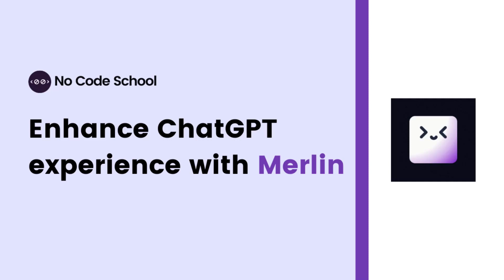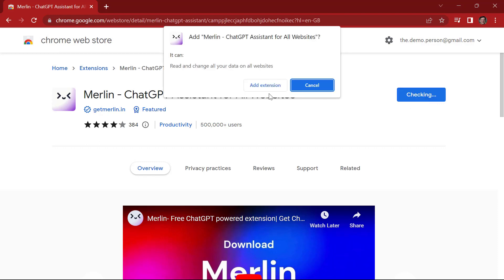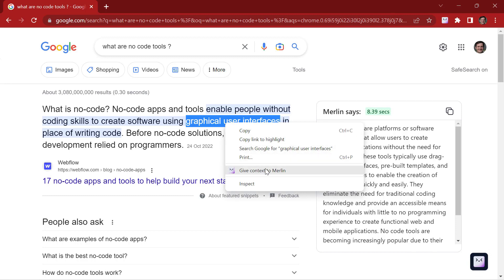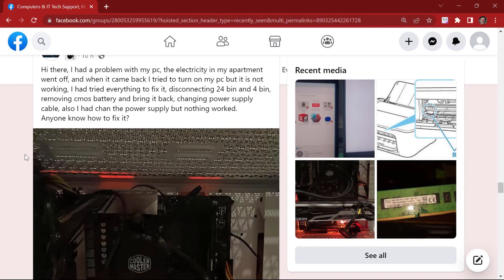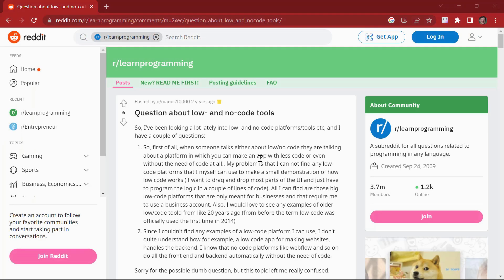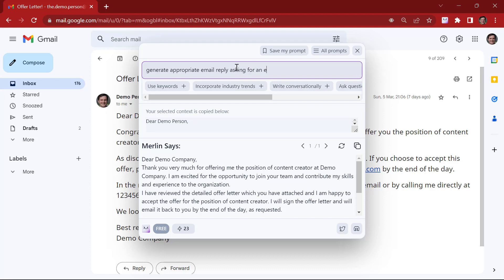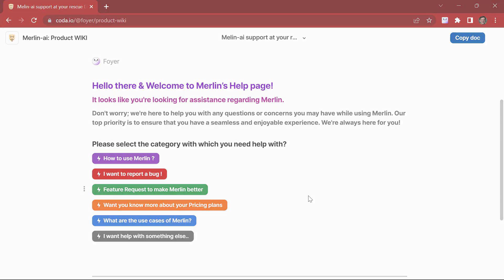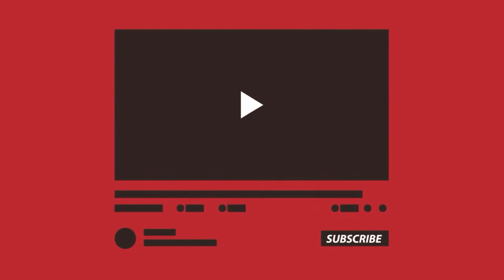Bring the power of ChatGPT to your browser | Merlin Extension | No Code School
The Merlin extension is a tool that can be installed on your web browser to help you work more efficiently while browsing the internet. Essentially, it's a tool that aims to make your web browsing experience more streamlined and effective.

ChatGPT is an artificial intelligence language model that can understand natural language and generate human-like responses. It has been trained on vast amounts of text data and uses machine learning algorithms to understand and respond to text-based queries.

0:00 - Introduction
0:40 - Installation of Merlin extension
1:03 - Merlin for web search
1:20  - Merlin for enhanced search results
2:18 - Merlin for generating responses
3:14 - Merlin for generating email replies
4:12 - Merlin Shortcuts
4:30 - Pricing
5:07 - Outro